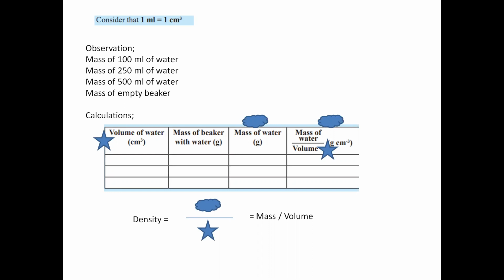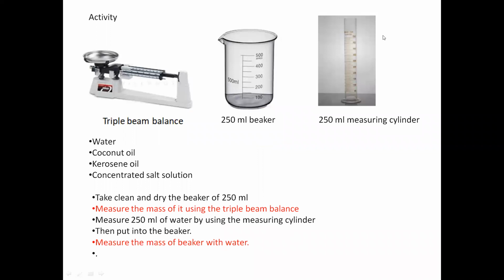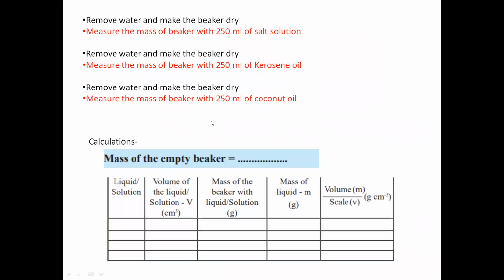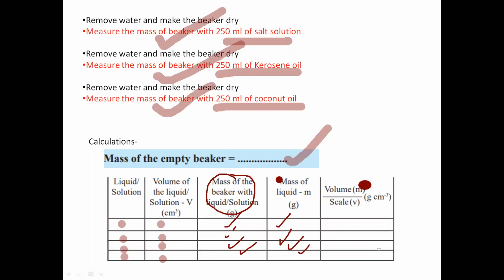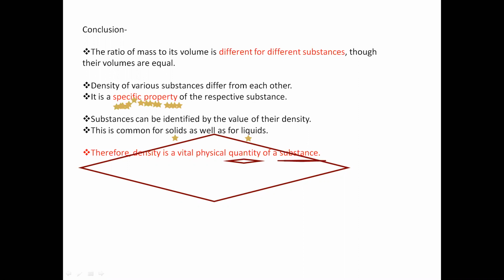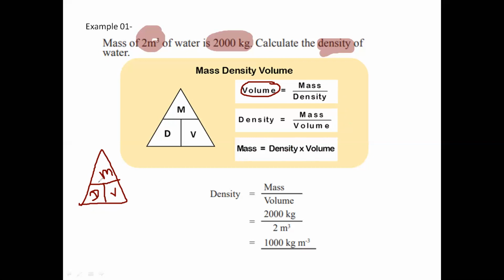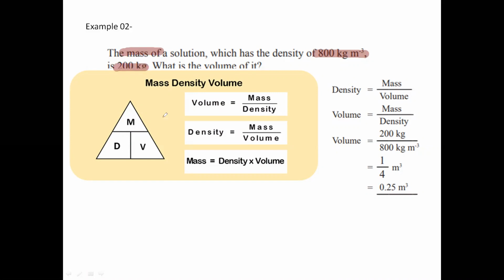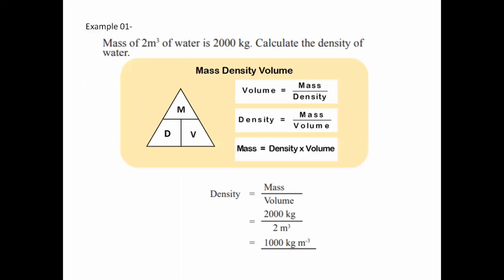Density - Part 2 - Unit 11 - Grade 09 - Chemistry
Density - Part 2